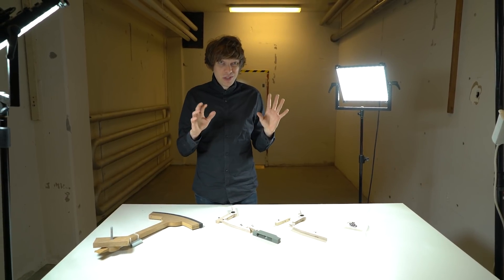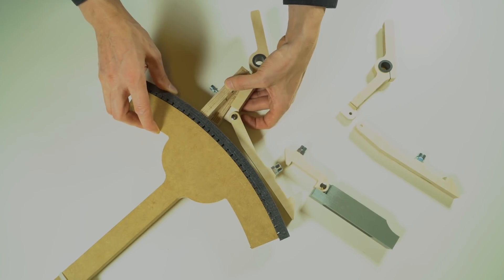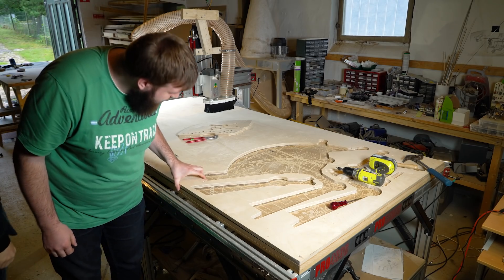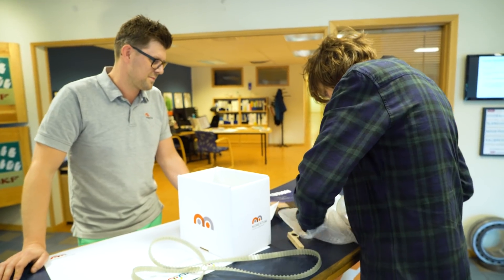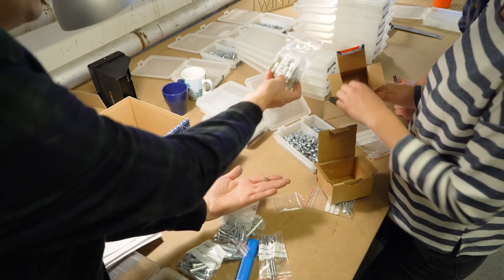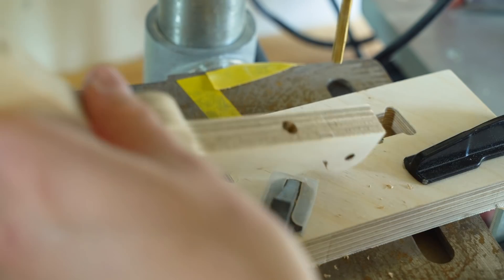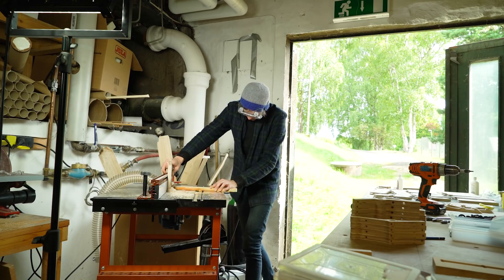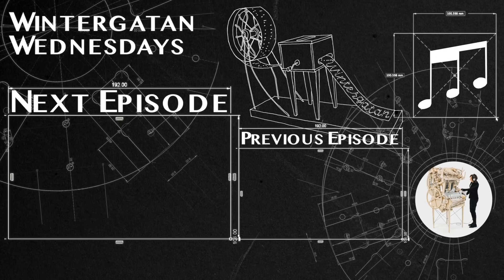158 Plywood Parts - Marble Machine X #16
- In this Episode we make 158 plywood parts for the registrators, the registrator is the part that the programming pins will hit and it also includes parts of the mute mechanism. I was going to write that it is a crucial part of the MMX but i realised that we are designing the MMX to have as few redundant parts as possible so they are all crucial actually.

We were celebrating Marius birthday so almost the whole MMX dev team came up to Trollywood in Sweden which was good because we could almost work everyone at once on separating the 158 parts from the plywood sheet. Thanks to Karin, Olof, Marius and Lois for being there and thanks to you for watching!

All the best/ Martin & Co.

Plastic Bushings from IGUS, Igus reached out and asked if they could help with the MMX and sent these bushings. Thank you!

Custom Timing belt and Wheels from Momentum, Trollhättan (Not Sponsored but great people there)

Screws from Axel Starck Maskinaffär, Trollhättan (Not Sponsored but great assortment there)

★MUSIC BOXES
30 Note Music Box
30 Note Music Box with Copper Gear
(Just found these Music Boxes with copper gears, I think it could be the recommended option, Never tried the copper gears myself but the plastic gears break often)
30 Note Music Box Blank Paper

★CAMERA GEAR
Wide Angle Lens
Zoom Lens
Macro Lens
Camera XLR Input & Microphone
Camera Microphone 2